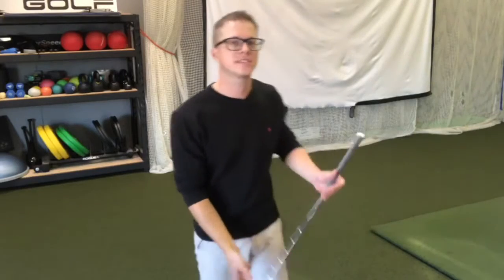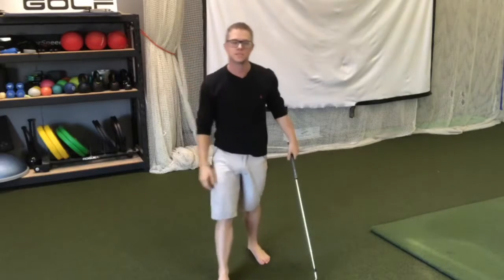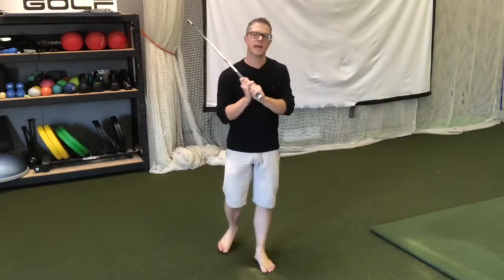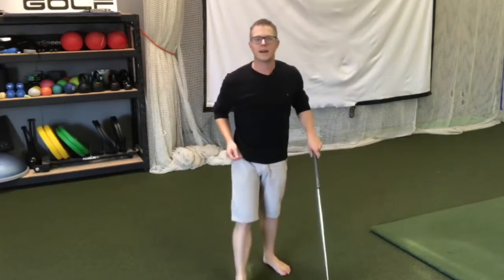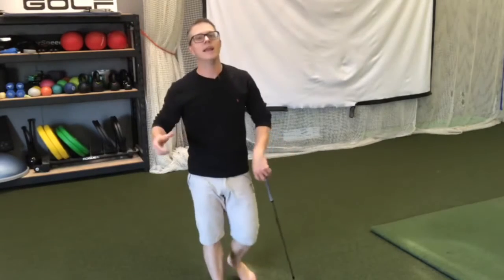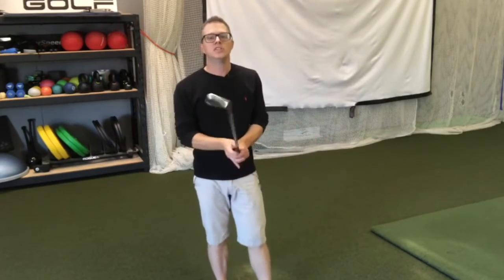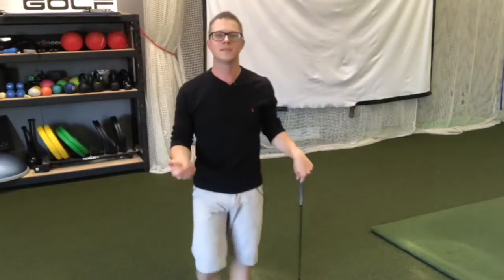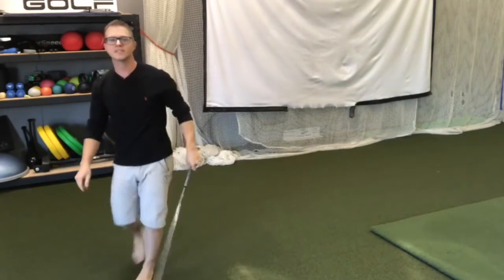7 Day Intro to Golf Mobility - Day 6